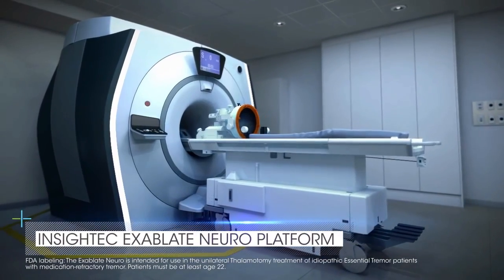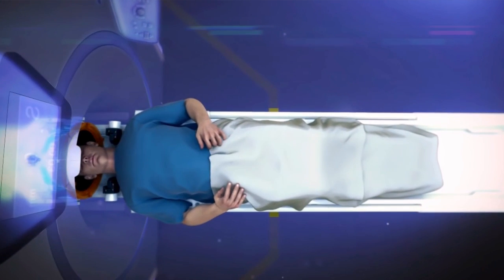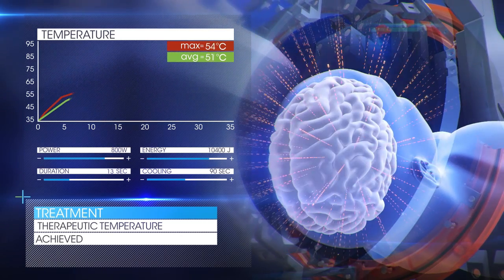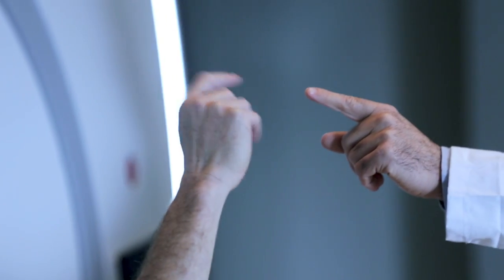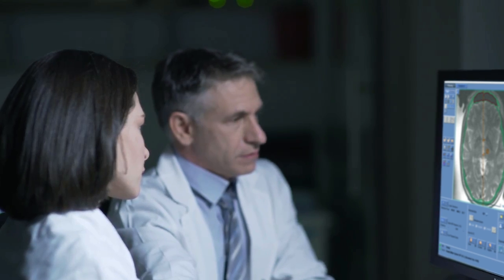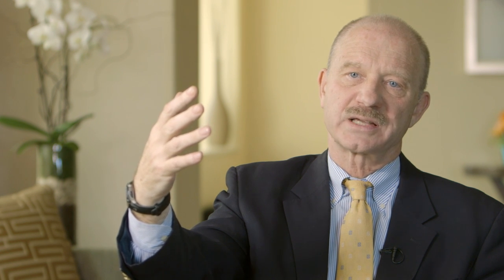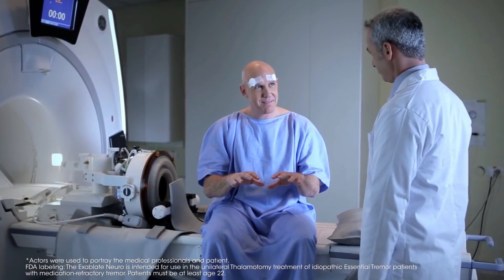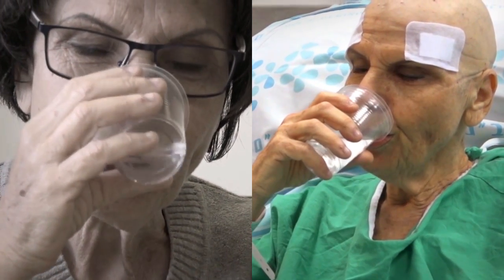Incisionless Neurosurgery. Using MR-guided Focused Ultrasound to treat Essential Tremor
Ryder P. Gwinn, MD and Garth Rees Cosgrove, MD key neurosurgeons based in Seattle, Washington and Boston, Massachusetts respectfully provide an overview of essentialtremor and INSIGHTEC’s Neuravive Essential Tremor Treatment.

Important safety information is featured at the end of this video.